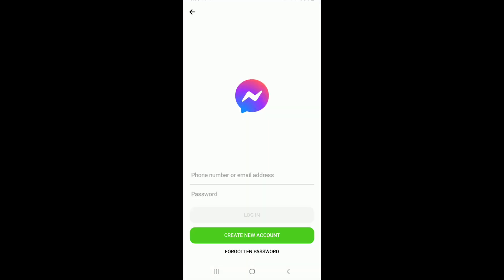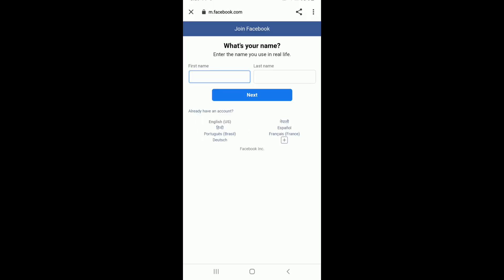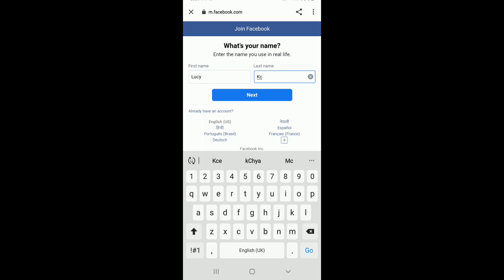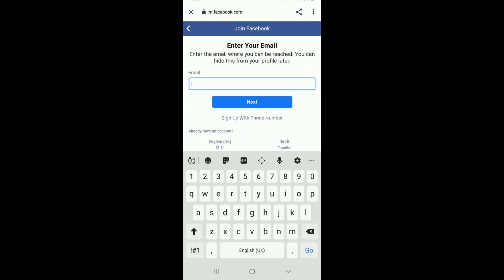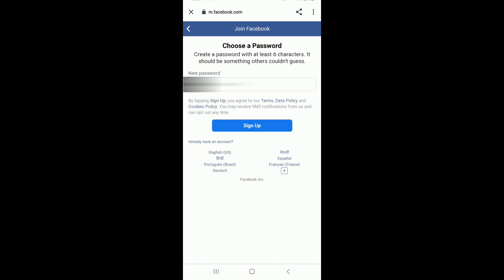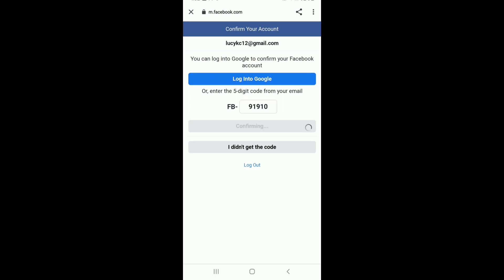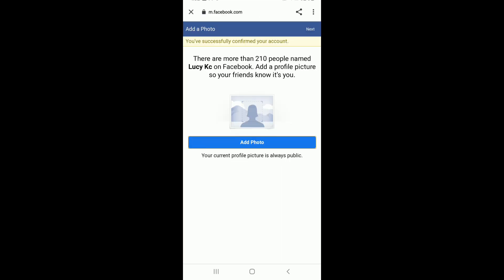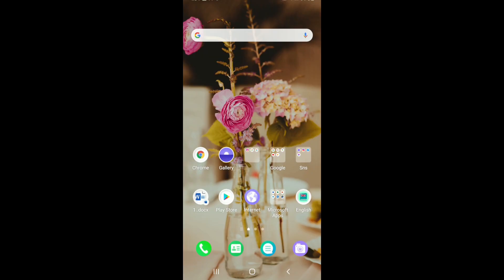Facebook Tutorial: How to Create Messenger Account Without Facebook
Here, we'll be talking account if you can create messenger account without Facebook account or not. However, you cannot sign up for messenger without Facebook account. You'll need to have a fb account to access the messenger app. So, if you do not have a Facebook account, here are the steps you need to follow.
1. Open messenger app and from the homepage, click on the create an account button.
4. Now, allow messenger app to access the contacts and other options as shown in the video.
This is how you sign up for messenger.